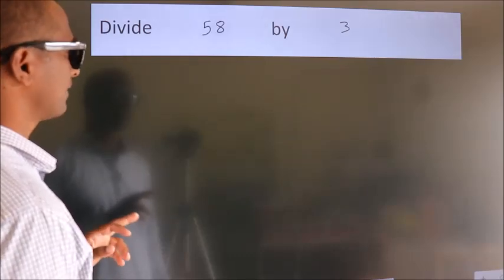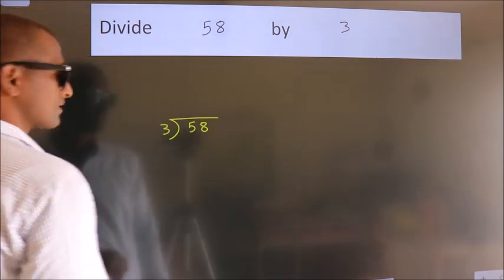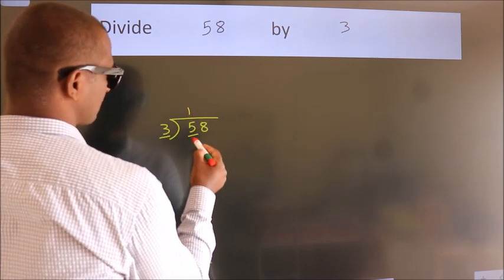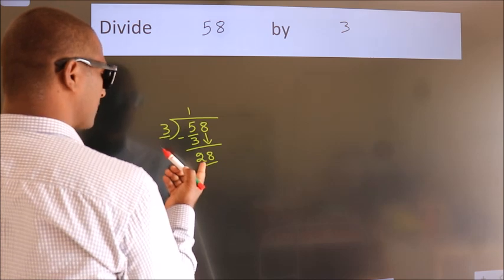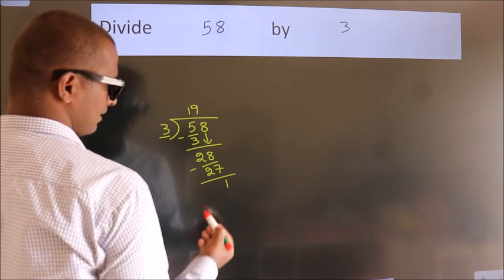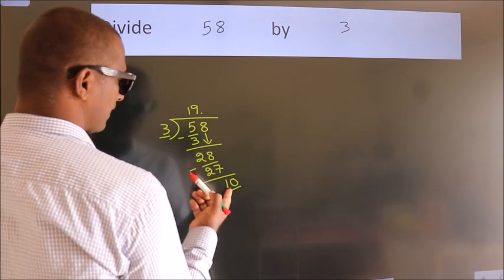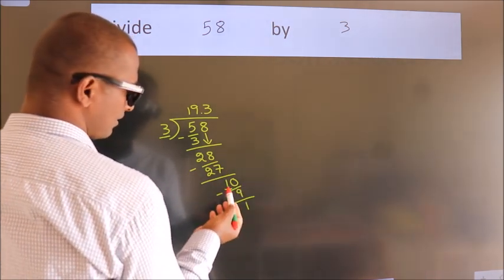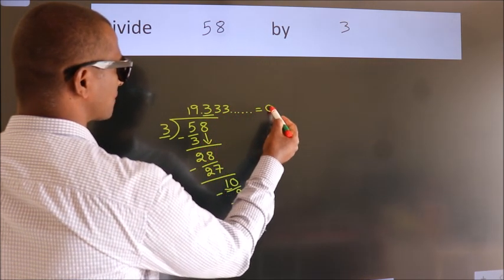Divide 58 by 3 Divide completely